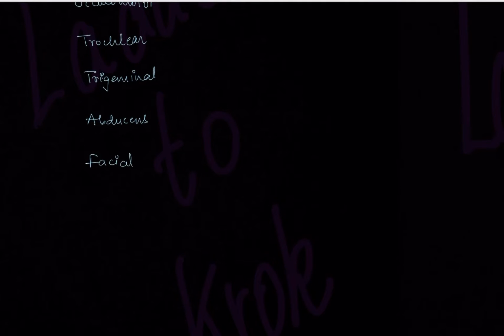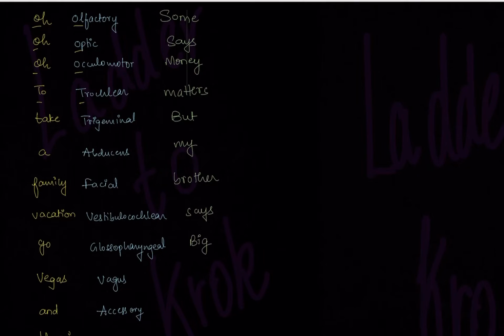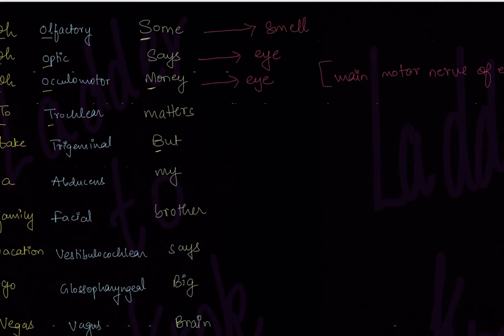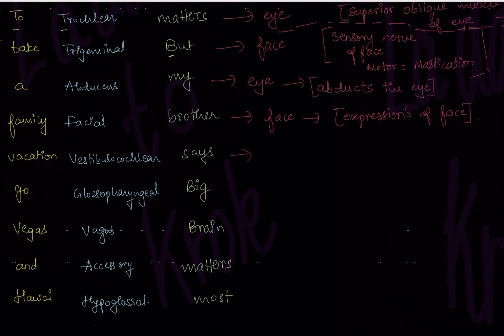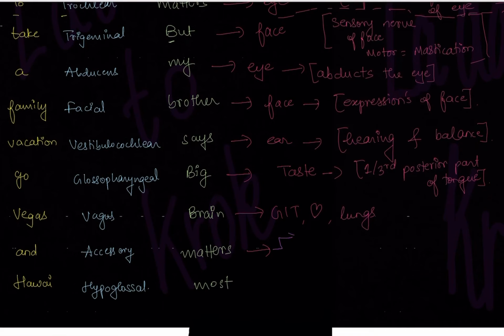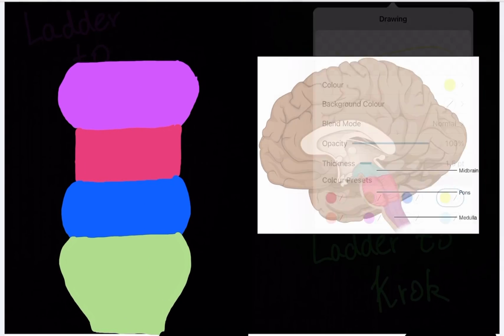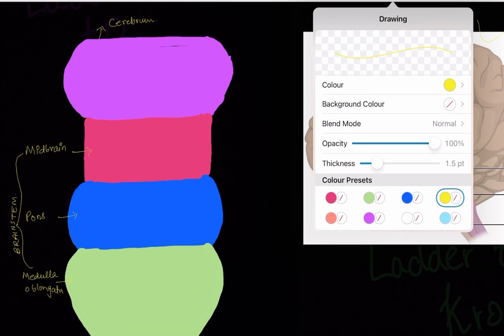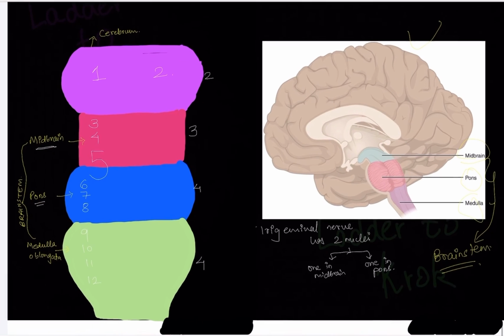4. Cranial nerve & their Nuclei | Easy anatomy | Krok 1 | Mnemonic | Ladder to krok | CN 1-12.